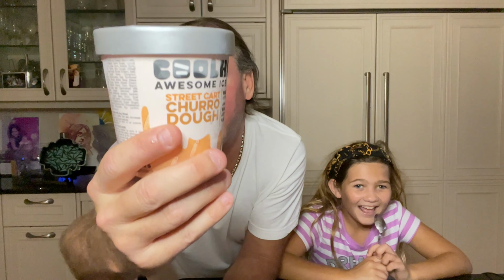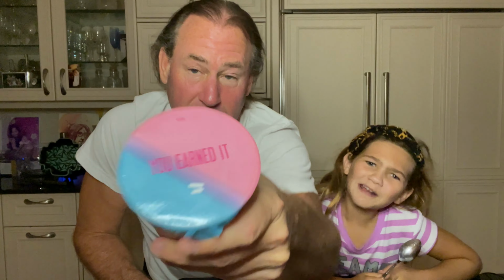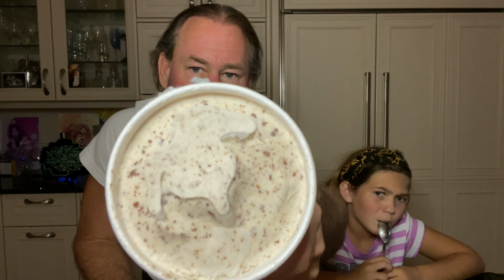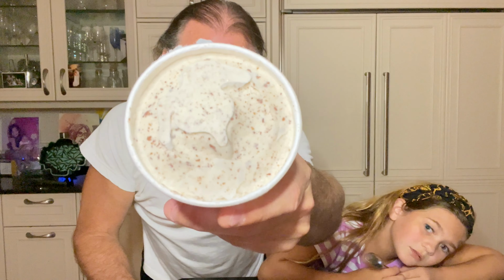Dad & Daughter Reviews - Street Cart Churro Dough Ice Cream Review - Coolhaus Ice Cream Co.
Neil & Elle reviewStreet Cart Churro Dough from Coolhaus Ice Cream Company out of Los Angeles, CA

Street Cart Churro Dough – Brown Butter ice cream with cinnamon sugar churro dough and chocolate chip swirl

You can get some of this amazing Ice Cream delivered to your door by going